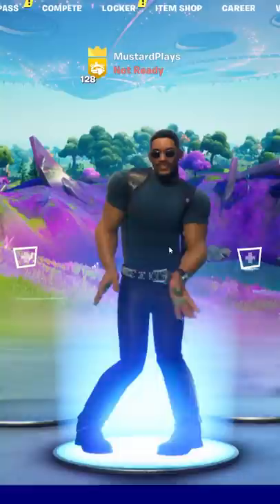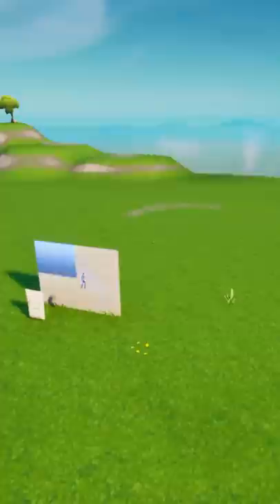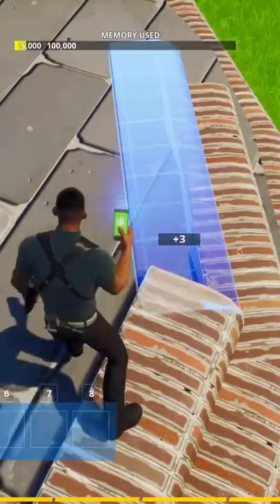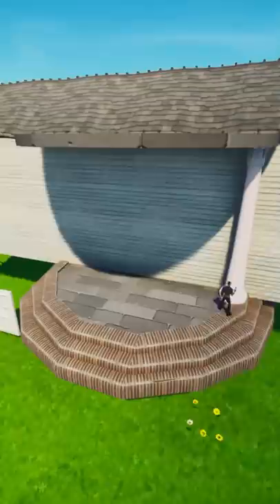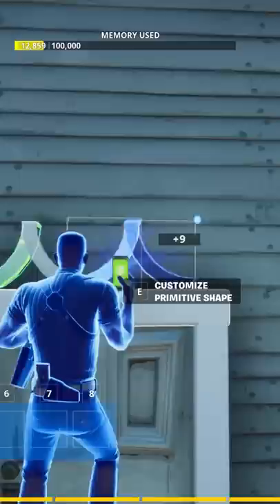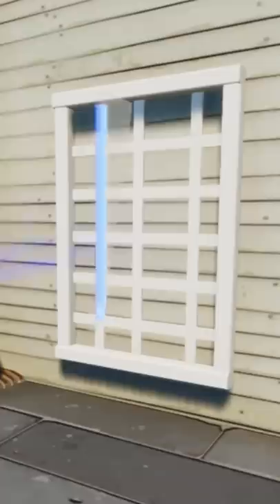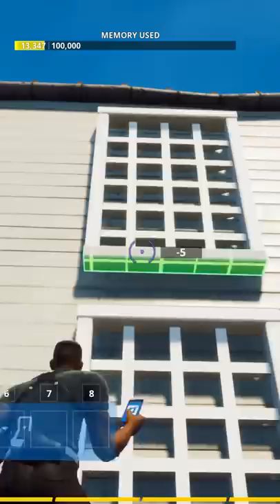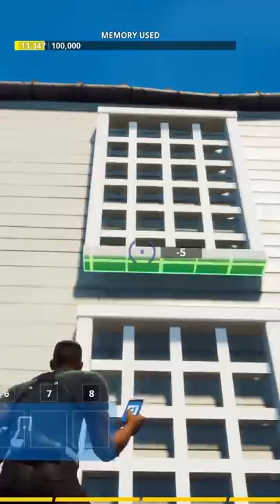Wonder what Will Smith's thinks of the Fresh Prince House in Fortnite?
I Built Will Smith's House from The Fresh Prince of Bel Air in Fortnite!